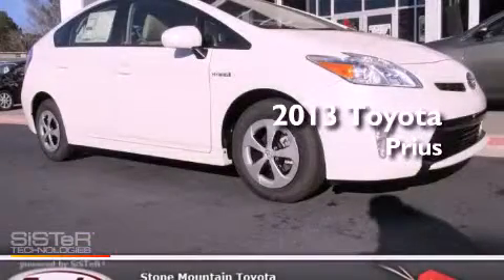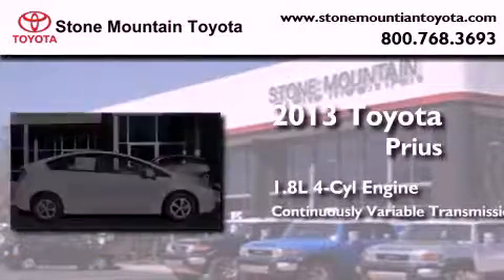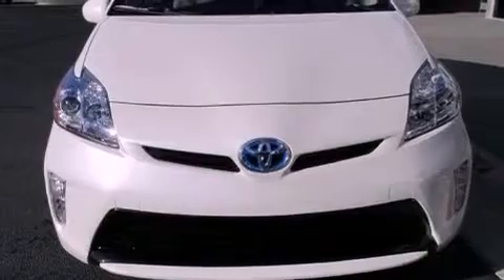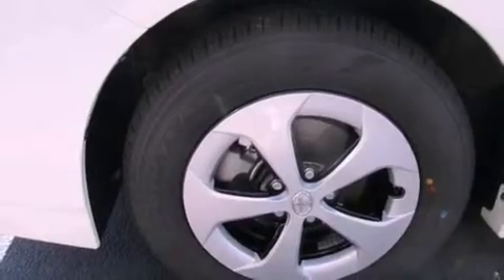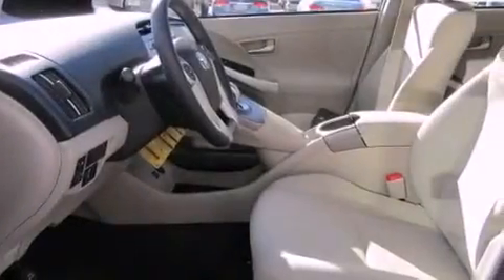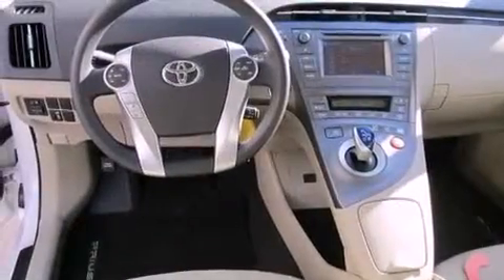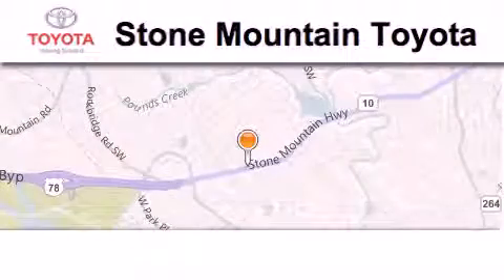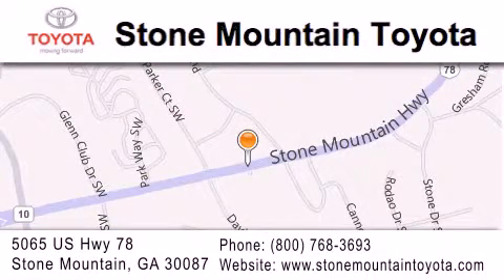2013 Toyota Prius Lilburn GA 30047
Year : 2013
 Make : Toyota
 Model : Prius
 Engine : 1.8L I-4 cyl
 Trans . : Continuously Variable
 Exterior : Blizzard Pearl Metallic
 Miles : 4
 Interior : Sand Beige
 4400 Stone Mountain Highway
 Lilburn , GA 30047
 2013 Toyota Prius Lilburn GA